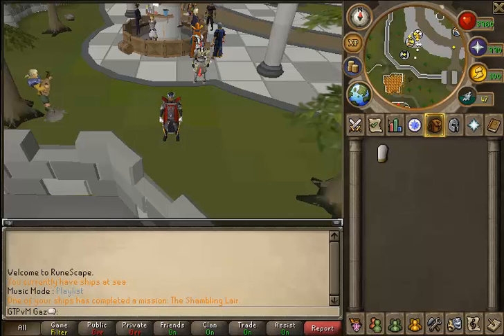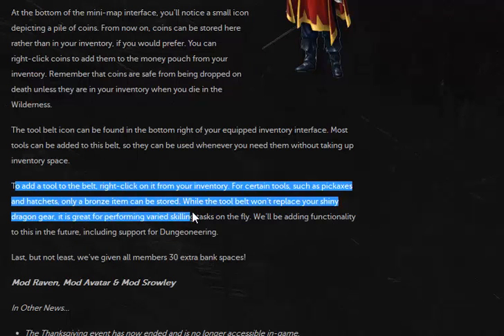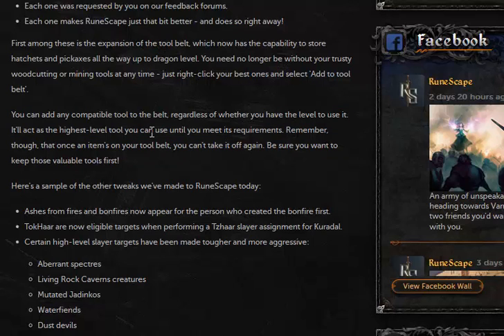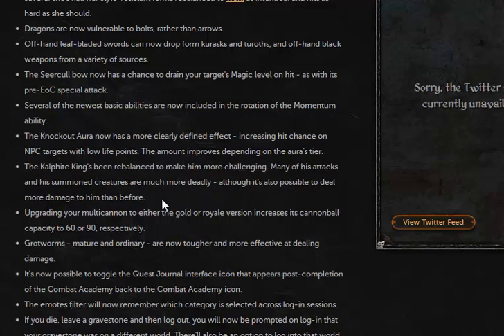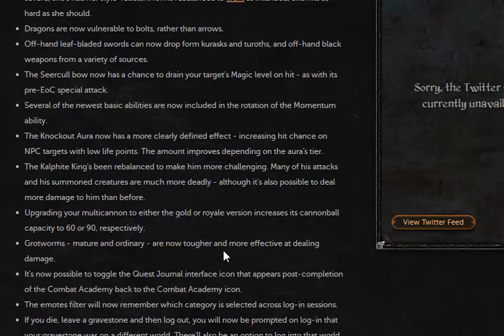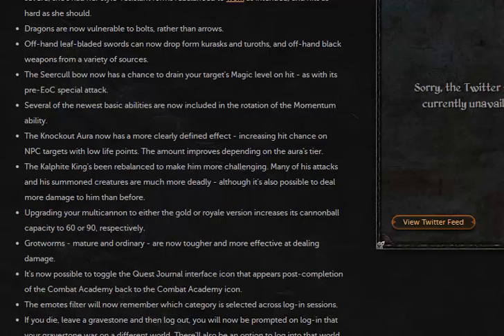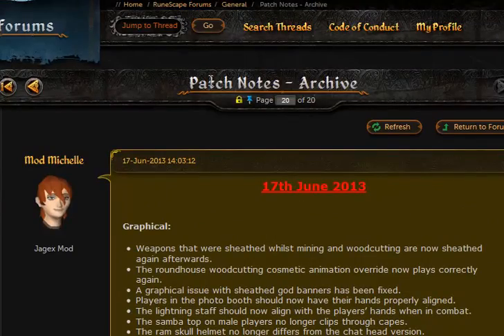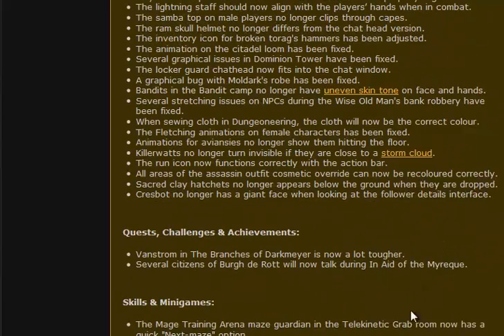Update to Toolbelts?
Quick video looking over the changes made to the toolbelt in the EoC, and what my take on it is. A couple of really excellent fixes in this update =)